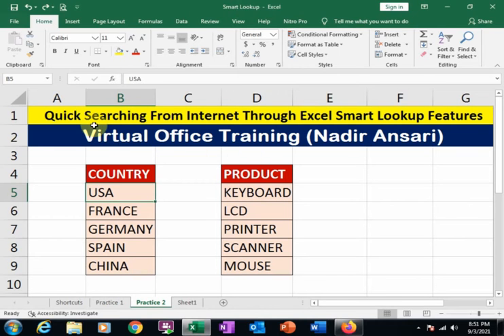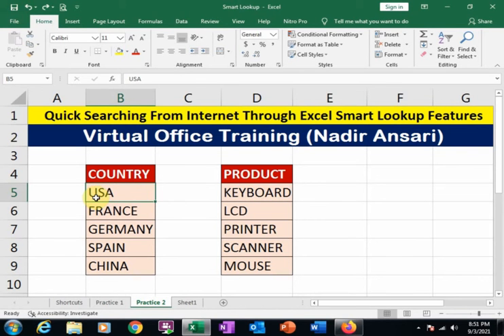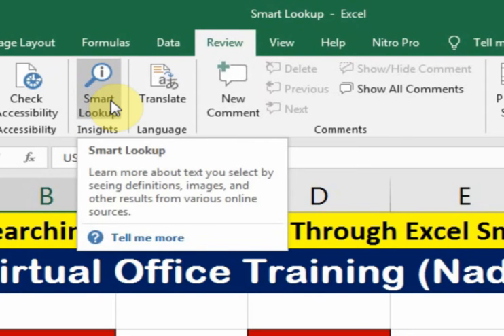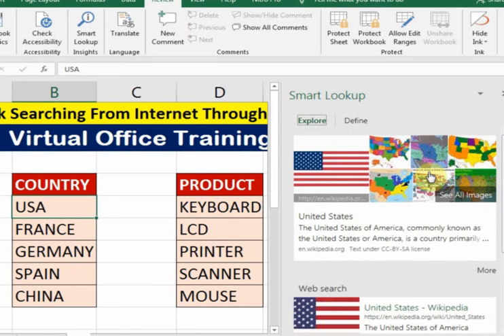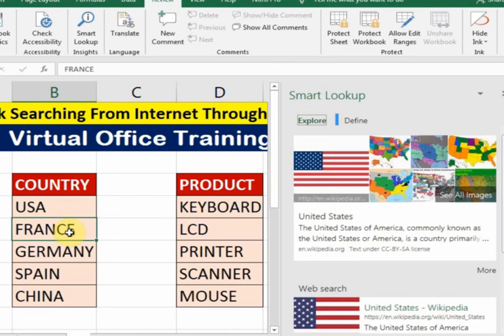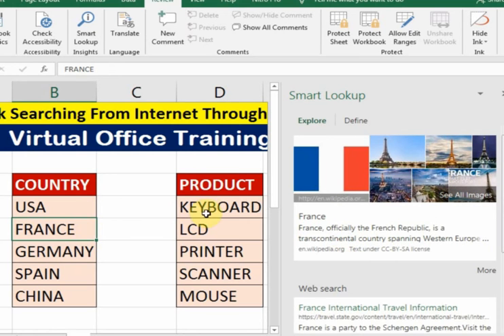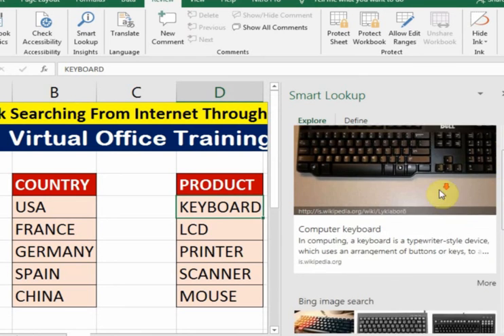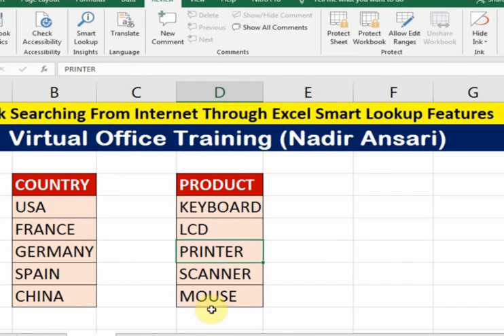Smart Searching From Internet With Excel Smart Lookup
How to Use Smart Lookup in Microsoft Excel,
Smart Lookup in Excel,
Smart Lookup,
Make Excel a Little Smarter,
How do I use smart lookup,
use smart lookup,
review tab in excel,
insights in excel,
excel smartlookup,
smartlookup,
Quick Searching From Internet Through Excel Smart Lookup Features,
excel tricks,
excel tips,
excel advance tips,
advance excel,
excel training,
excel learning,
excel tutorial,
excel smart tricks,